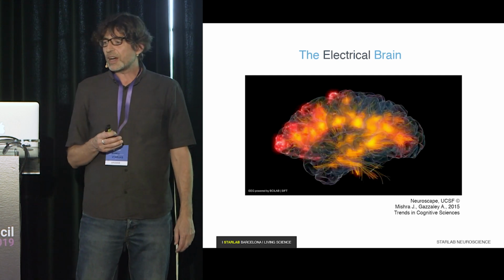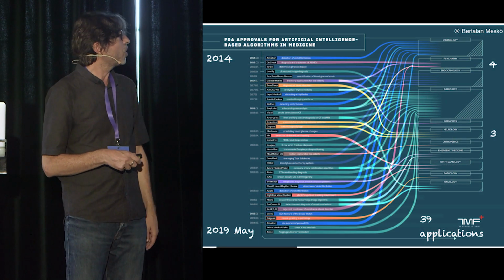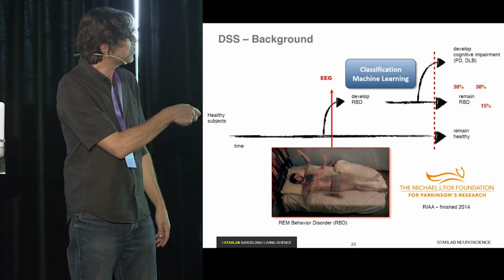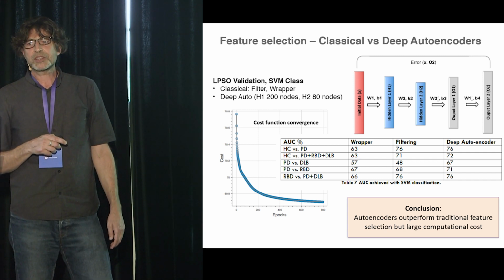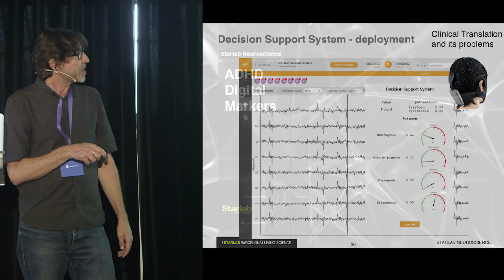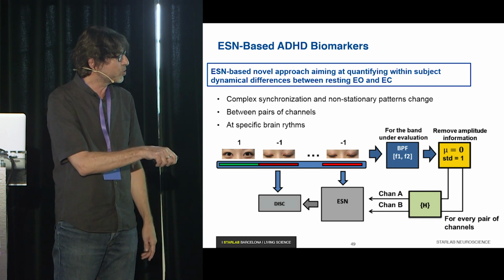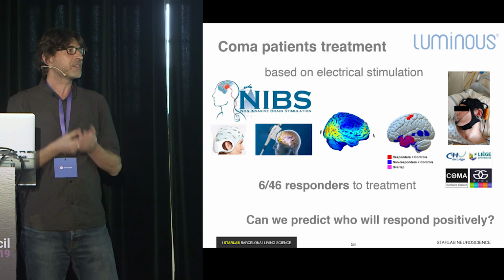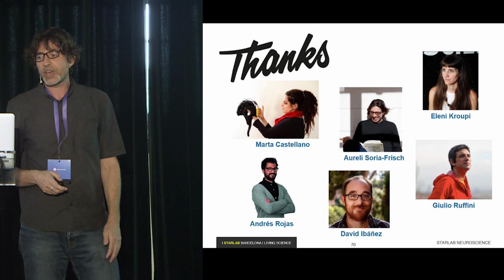Machine Learning for Brain Health and Understanding at Starlab Neuroscience | Starlab Consulting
The convergent development of different technologies is bringing the understanding of the brain, both on healthy and pathological condition, further than ever before. The confluence of Wearables, Neurotechnologies, Augmented and Virtual Reality, Serious Gaming, Data Science, Machine Learning and Artificial Intelligence are a game changer in the way we study brain functionality, make use of it for interacting with the environment, and treat mental and neurological disease.

The talk will deal with the combination of Neurotechnologies, Machine Learning and Artificial Intelligence in different Digital Brain Health applications developed at Starlab Neuroscience. Digital markers of brain function will lead in the near future to improved diagnostic, drug discovery, risk analysis, and interactivity. We will show developed methodologies for: stratified performance evaluation of classifiers in operational conditions for Parkinsons’ risk assessment, differential diagnosis in ADHD based on Reservoir Computing, and new treatment outcome prediction in Coma patients. I will go over the technical challenges we faced to develop these applications, but also over some insights that influence the applicability of pure academic data science in the real world.

Dr. Aureli Soria-Frisch completed his education with a ‘Dr.-Ing.’ degree (equivalent PhD) from the Technical University Berlin in 2005. Between 1996 and 2005 he worked at the Department for Security Technologies of the Fraunhofer IPK (Berlin), where he participated in several funded research and industrial projects as research scientist and project leader. After working for 3 years at the Universitat Pompeu Fabra and part time in Starlab, he joined the company devoted to technology transfer of Data Science in 2008. He is currently the Director of the Neuroscience Business Unit of Starlab.

His research interest is focused on the fields of: data and multi-sensory fusion, computational intelligence for data analysis, and machine learning for brain data. He has authored 20 journal papers, 9 book chapters, and over 60 conference papers. He was Project Manager of the FP7 HIVE project, and holder of 2 MJFF grants for the discovery of Machine Learning based Parkinsons' biomarkers. He is coordinator of the H2020 FET Open project LUMINOUS, which studies human consciousness and different related technologies.